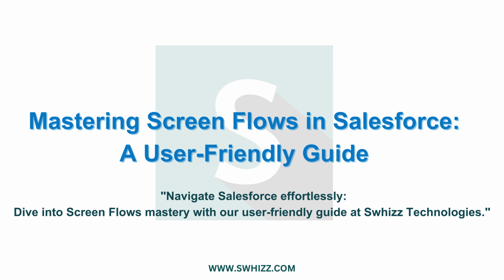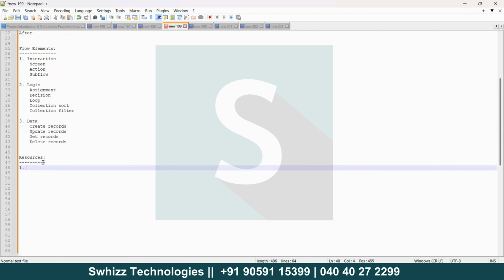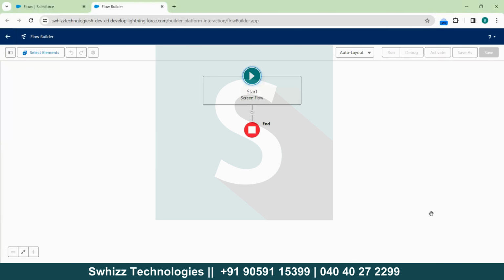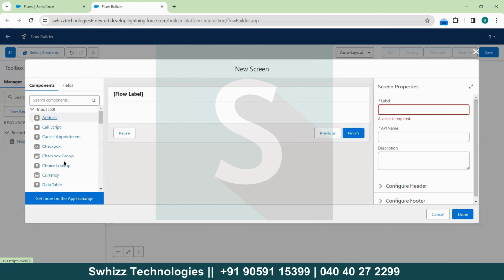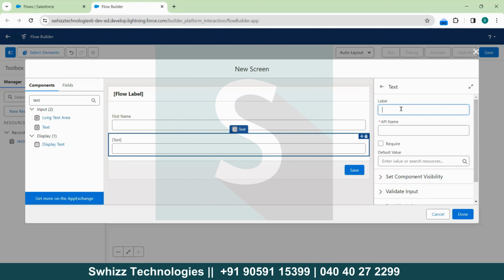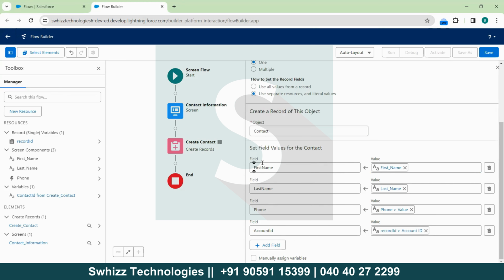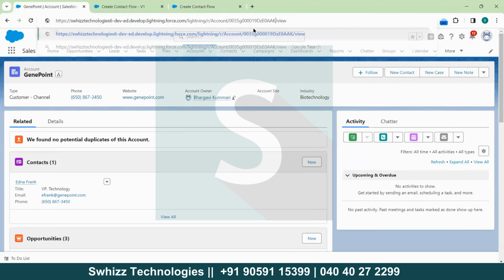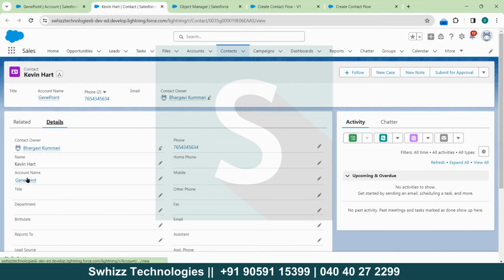Mastering Screen Flows in Salesforce: A User-Friendly Guide | Swhizz Technologies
🚀 Mastering Screen Flows in Salesforce: A User-Friendly Guide 🌐

Unleash the full potential of Salesforce Screen Flows! 🌟 In this comprehensive guide, we'll navigate the user-friendly aspects of mastering Screen Flows in Salesforce. Whether you're a beginner or looking to enhance your skills, this guide is your roadmap to creating seamless user experiences. Join us on this journey of innovation! 💻✨

Elevate your Salesforce development journey with mastery in Screen Flows. 🔔